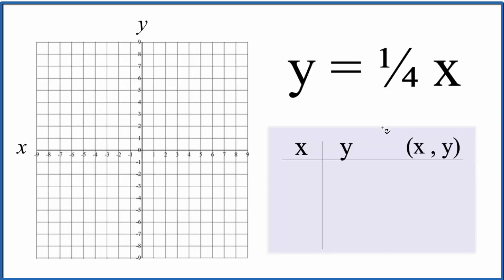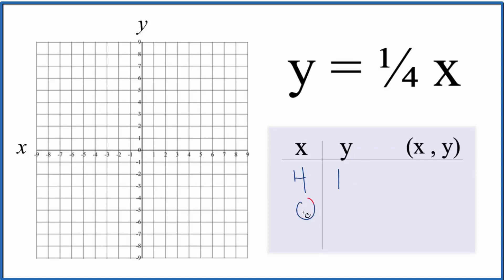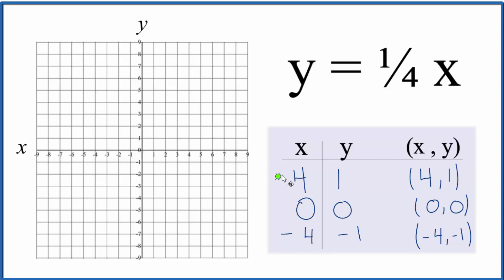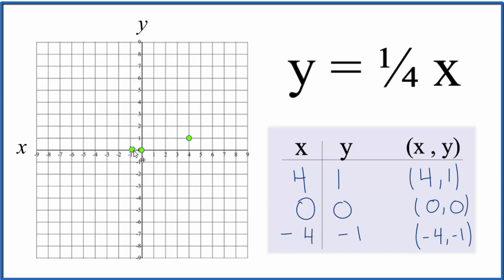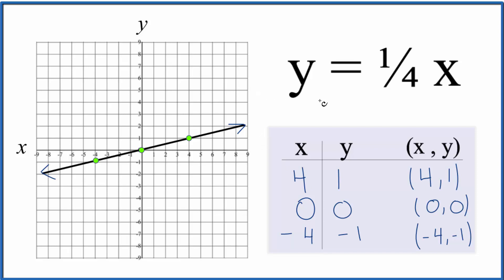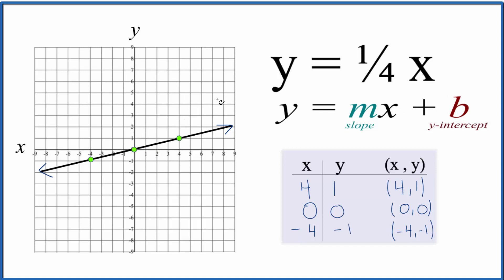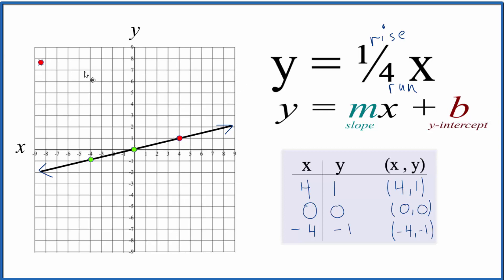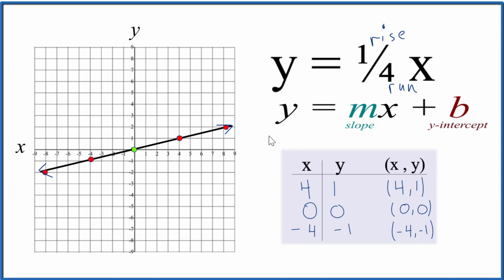How to Graph y = 1/4x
In this video we'll draw the graph for y = 1/4x. First, we will use a table of values to plot points on the graph. Once we have two or three points, we can draw our line for the linear equation.  You can choose any values of x for your table, however, 4, 0, and -4 are best since they result in point that will fit on your graph paper.  Using 4 and -4 also results in whole numbers which are easier to graph.

m is the slope.  We can use the slope to find the rise over run.  For numbers like 1/4, we consider that to be 1/4.  So we go up 1 on the y axis and over 4 on the x axis.  We can do that as many times as we need to in order to draw an accurate line.